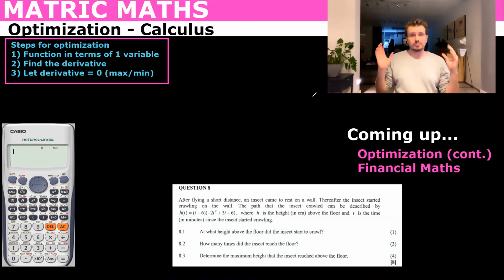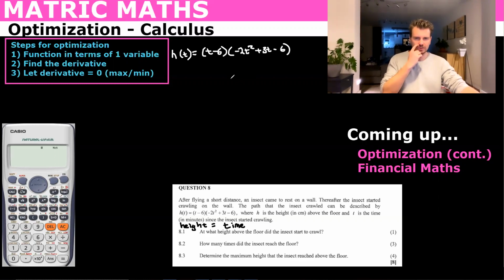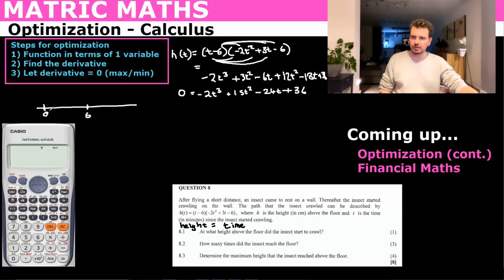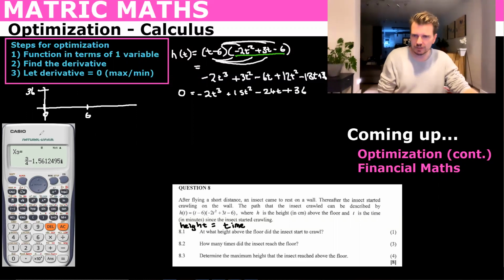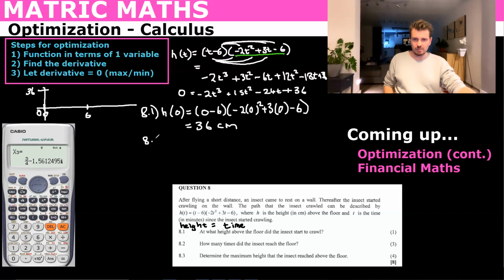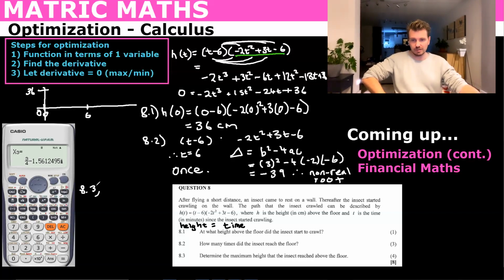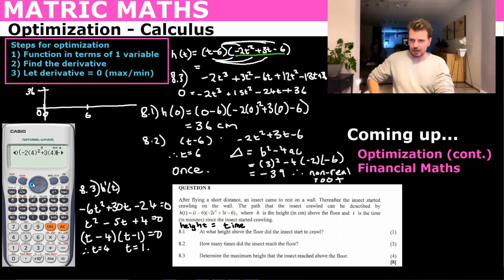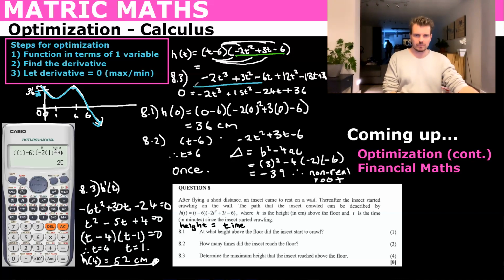Matric Maths - Optimization and Cubic Functions (Calculus)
In this lesson we do an introduction to Optimization and revisit cubic functions.